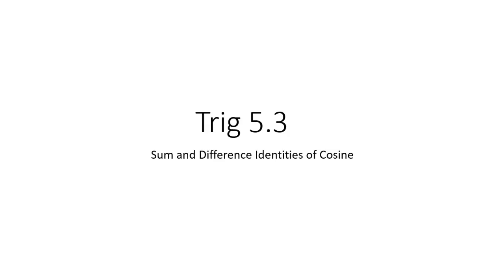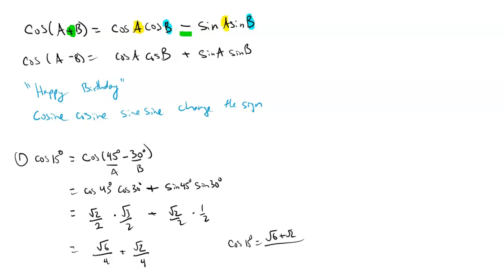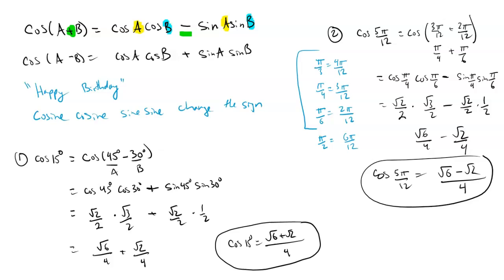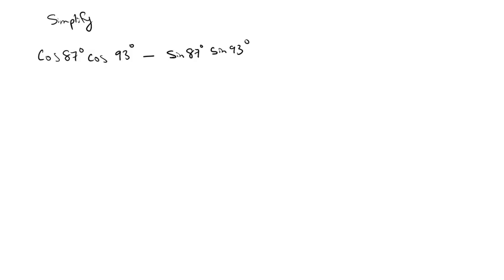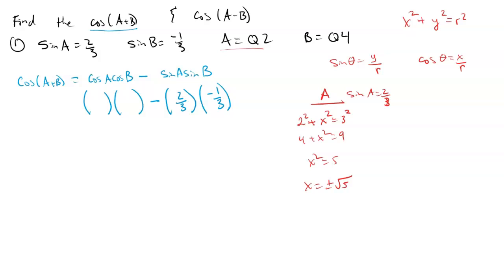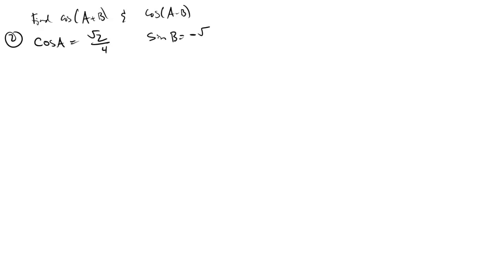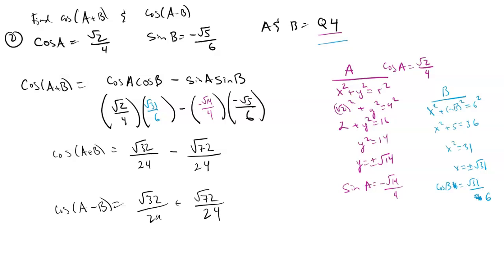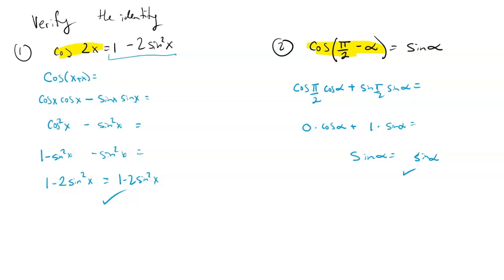Trig 5.3 Sum and Difference Identites of Cos ( NEW)